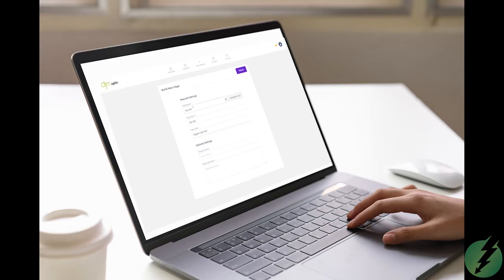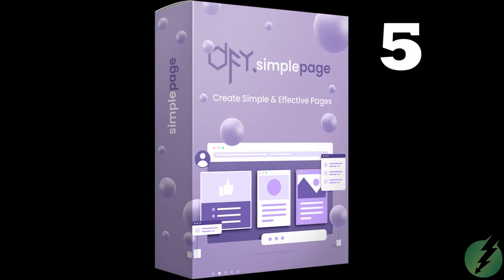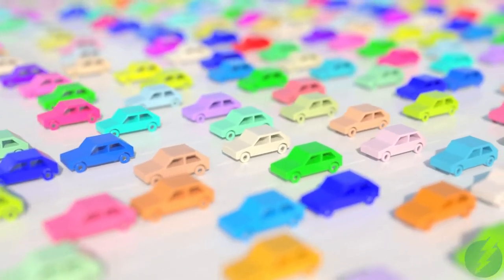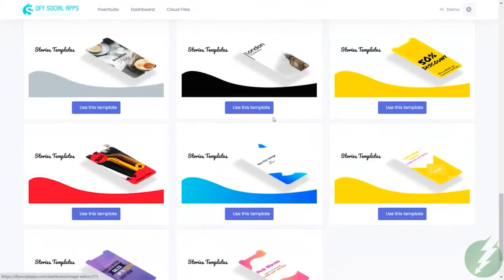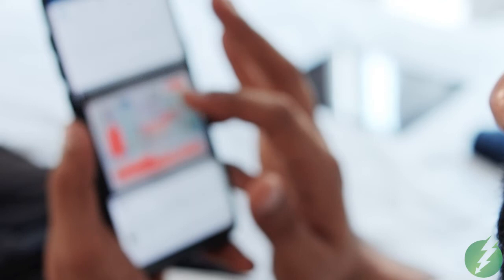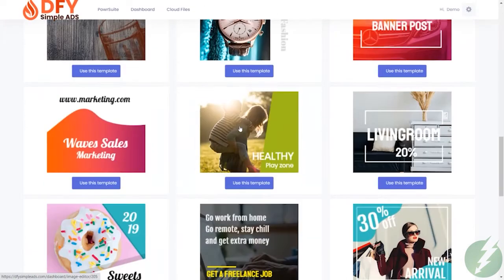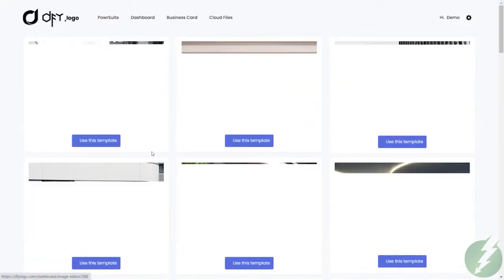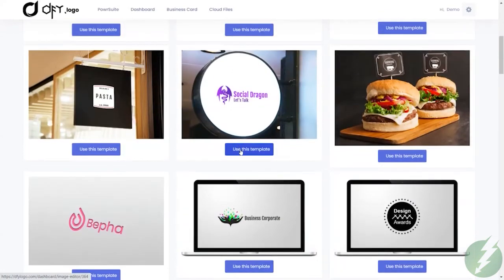Review Powersuite Demo by Neil Napier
This Powersuite Demo will Show you The Perfect Tool To Boost Your Digital Presence This Year.

Don't You Want To Generate irresistible marketing assets that contribute to MASSIVE profits in no time Click here to try it today

Kiss all your marketing troubles goodbye with the help of this powerful tool

Meet PowrSuite - The Answer To All Your Marketing Problems

This all-in-one tool helps your business get the attention it deserves by taking care of ALL your marketing needs

Whether you are starting your own company or trying to build a more profitable business for yourself, you need this software!

PowrSuite - discover an easier way to grow your business...

Say goodbye to all these expensive & complicated tools that you’ve been paying monthly fees

The New All-In-One Digital Business Creation Platform with everything you need to start your online business

Looking to boost your sales and drive your profits through the roof? Use our interactive marketing app to scale your business in minutes.

Kickstart your marketing agency and make big bucks by giving your clients what they need

Futuristic cloud-based software creates high-converting marketing assets in seconds…without monthly and recurring fees!

Replace multiple complicated apps, expensive freelancers, and save thousands on subscription fees.

9-in-1 marketing suite at a ONE-TIME price (Must Have Deal!)

Would You be averse to Creating marketing assets in a few minutes? No coding. No designing. No need for hosting. No need for a domain.

Start your very own marketing agency for local businesses.